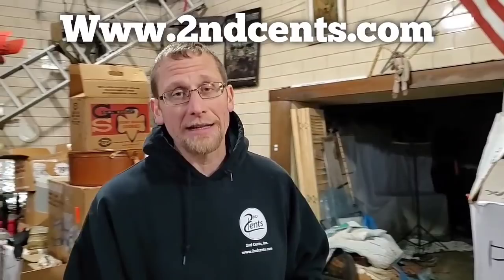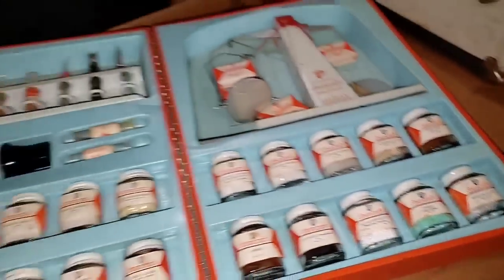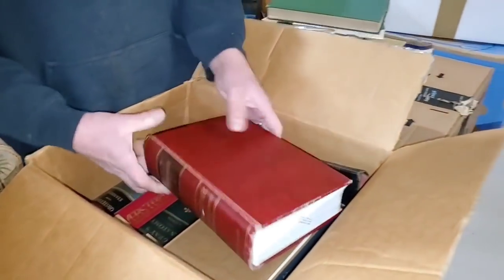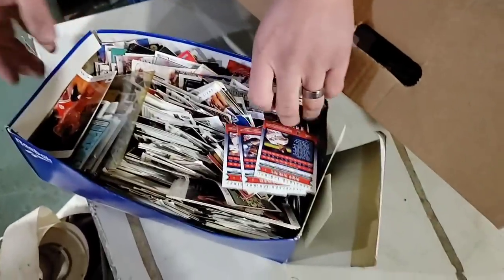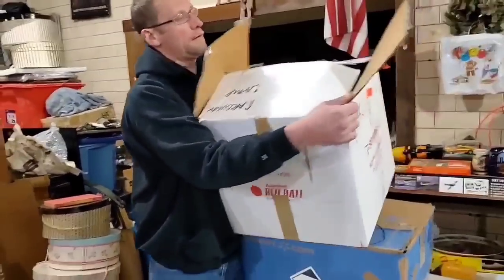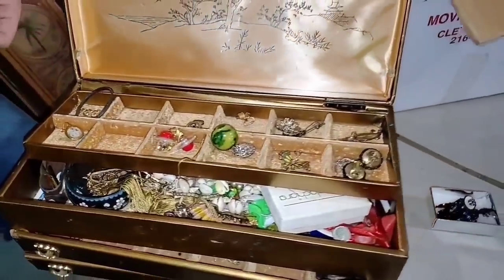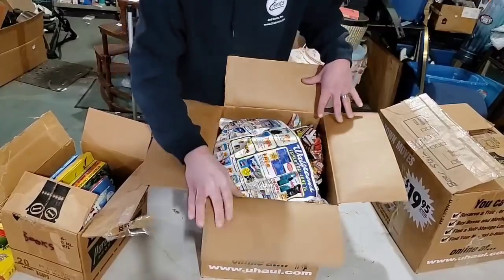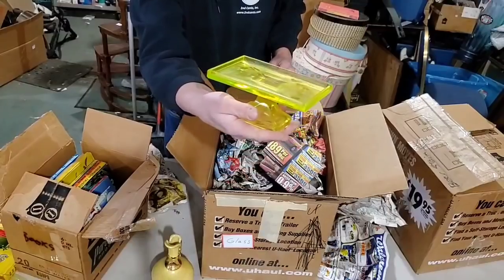Owner WANTED ABANDON Storage Unit Back, See Why? GOLD & STERLING? Hidden Treasures UNBOXING VIDEO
Robert Zjaba Auctioneer Extraordinaire from 2nd Cents Auctions goes in search of more hidden treasures in mystery boxes! Part 11. Why would owner not want these items back?